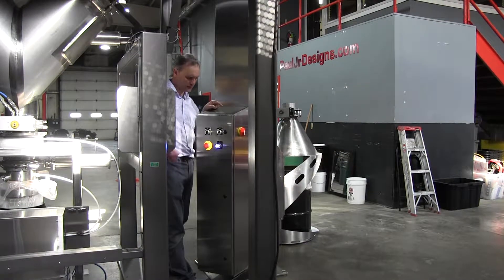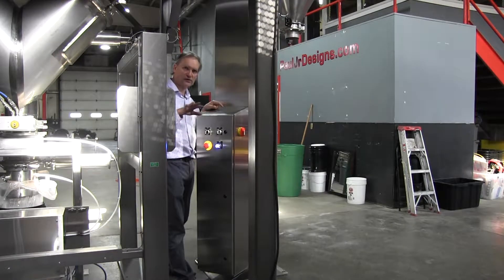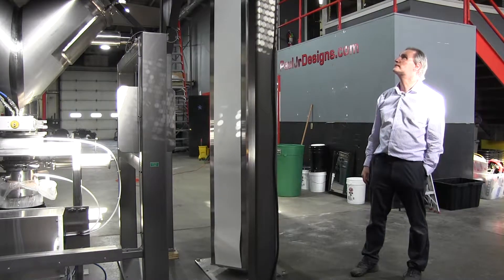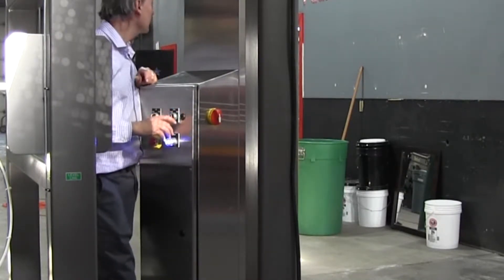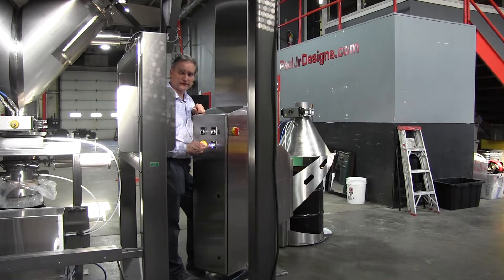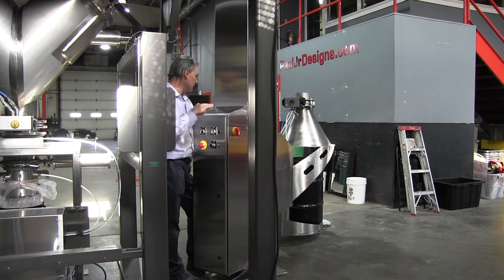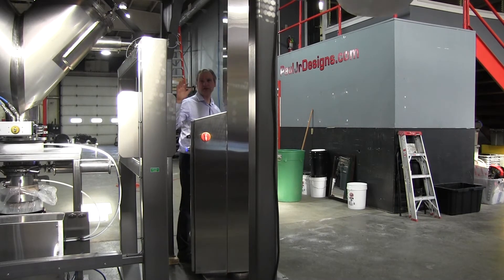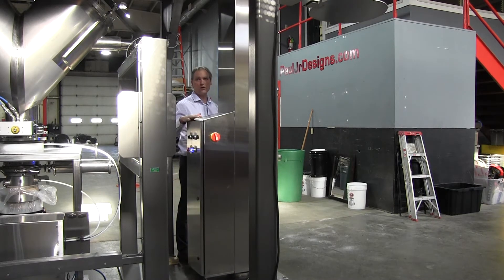Post Post Lift 7 2018